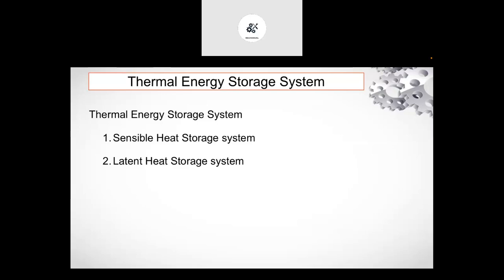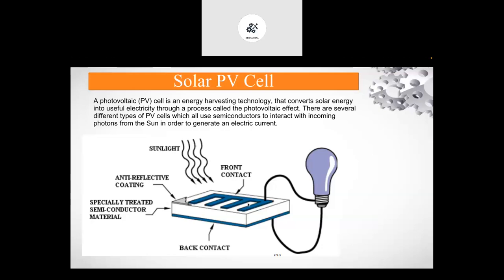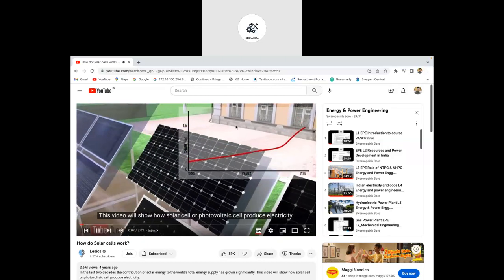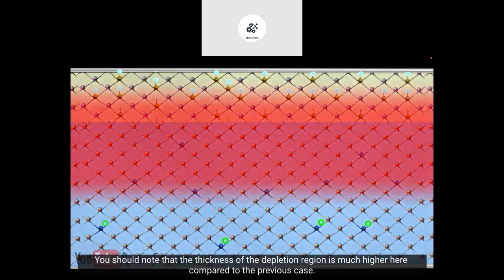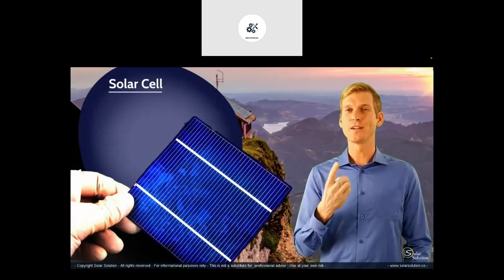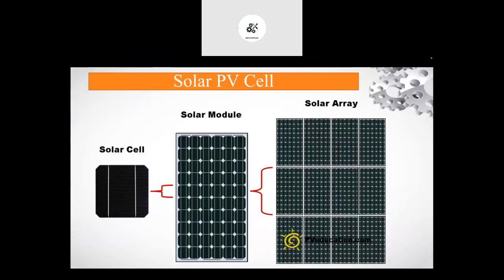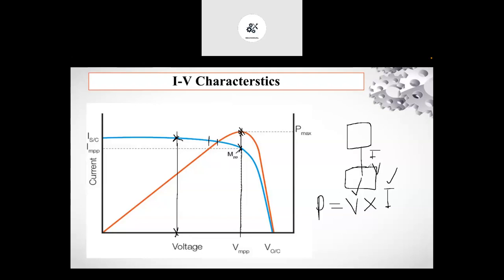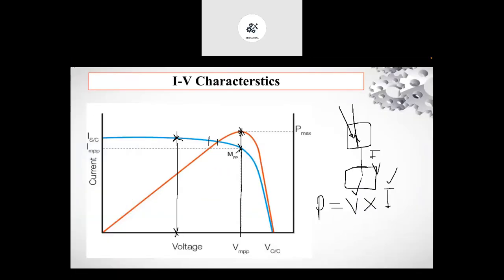Solar Photovoltaic Cell L6 Energy & Power Engineering Mechanical Engineering, GATE ESE PSUs